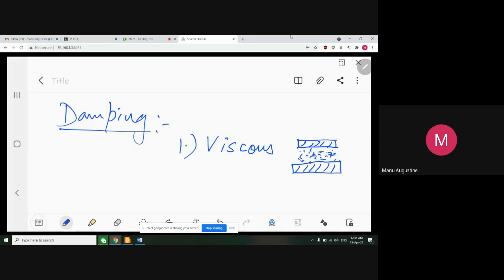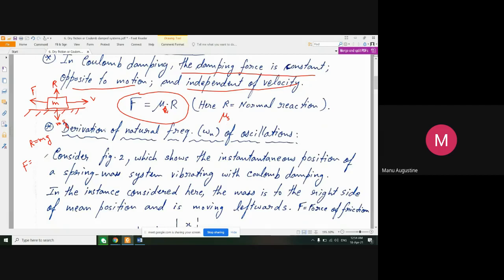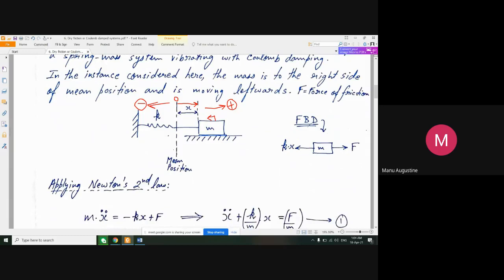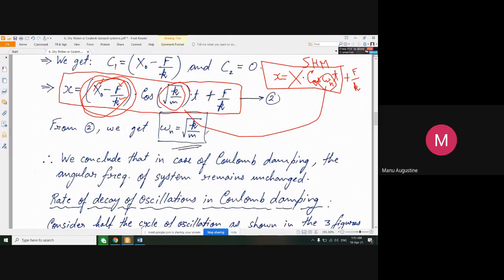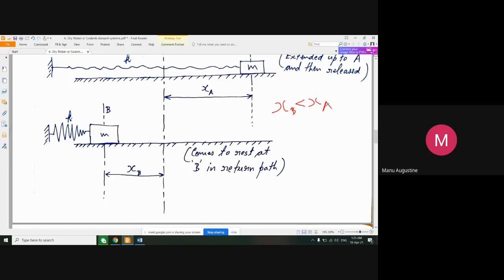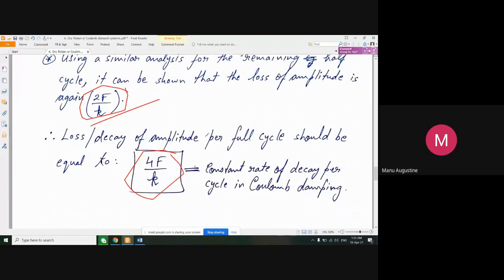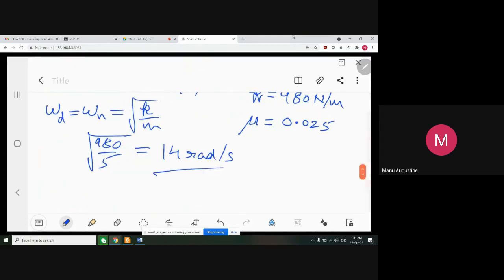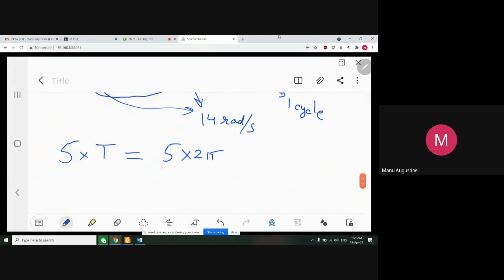MV Lecture - 15 (Dry friction / Coulomb damping)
Dry friction or Coulomb damping